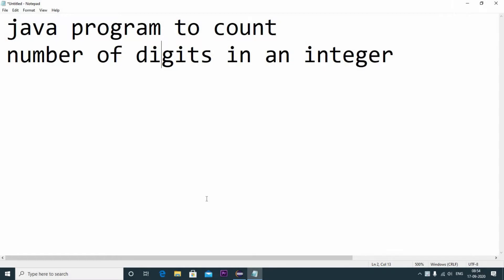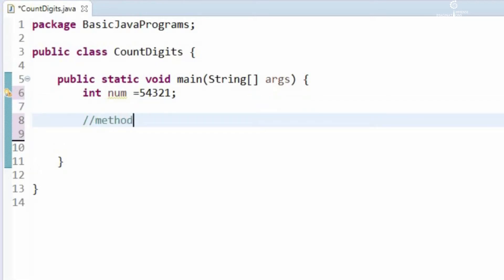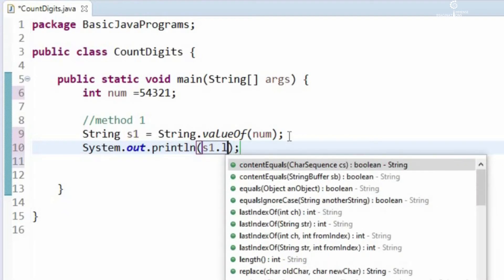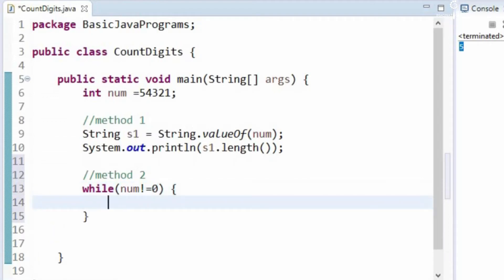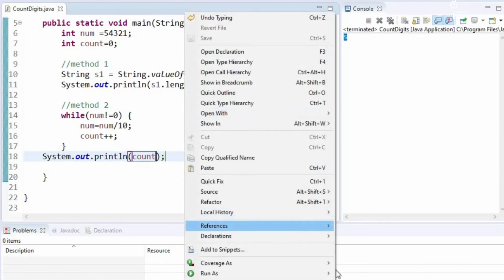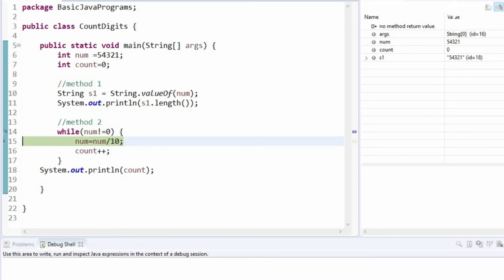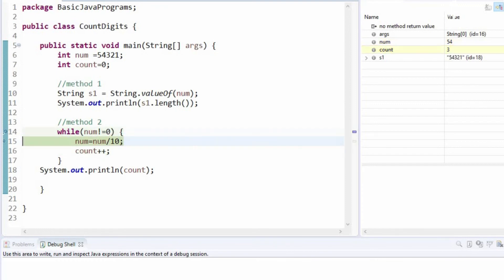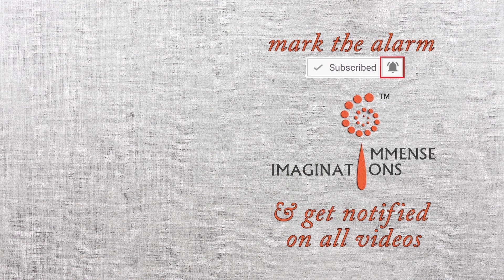Java program to count number of digits in an integer | Java Programs with solutions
Thanks for being here. i hope you like the video.
I'm Hari Babu, I'm sdet and I like teaching a lot and helping others in whatever way I can. in this regards I'm making videos on whatever I know. if you like my work, kindly show your love by liking, commenting and sharing this video.

Java program to count number of digits in an integer
how to check the number of digits in java
how to find number of digits in an integer java
java digit counting
to count no. of digits
write a program to count number of digits in a number in java